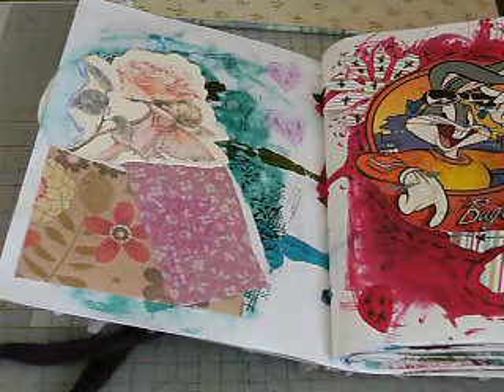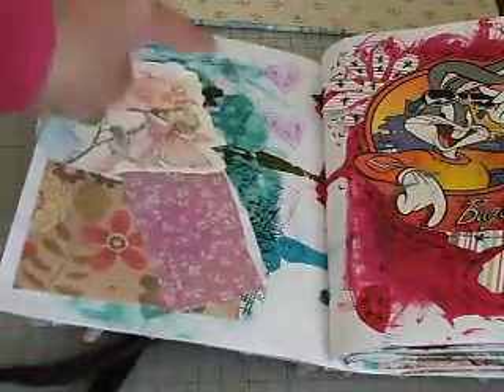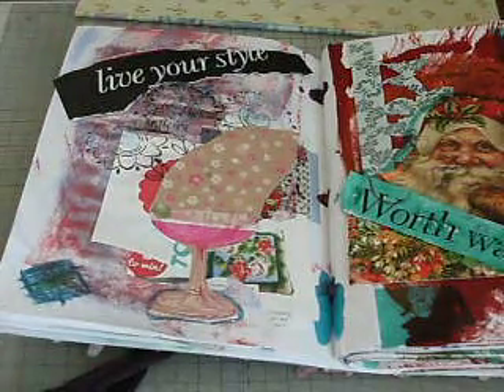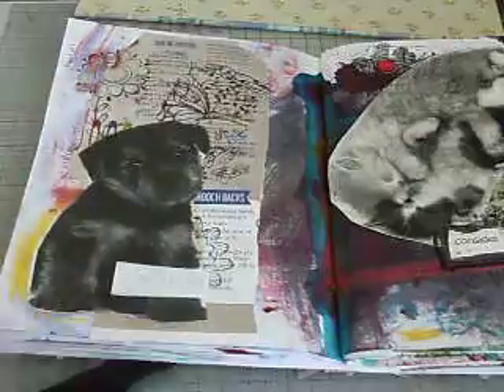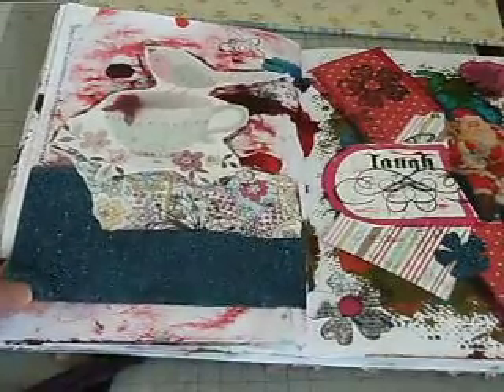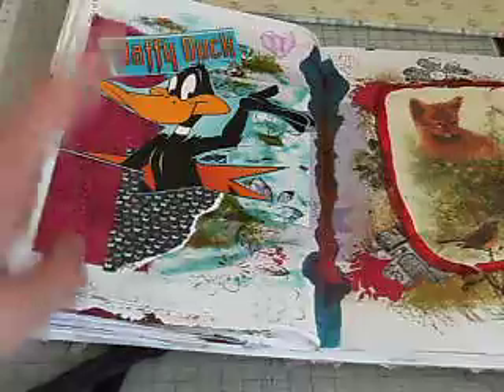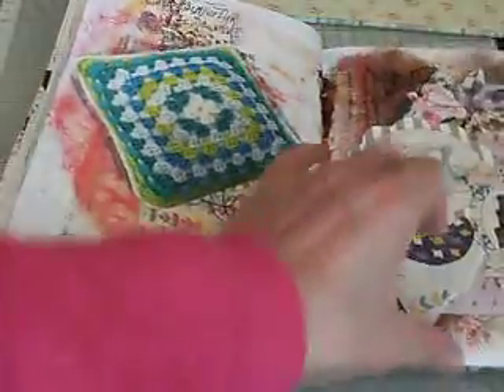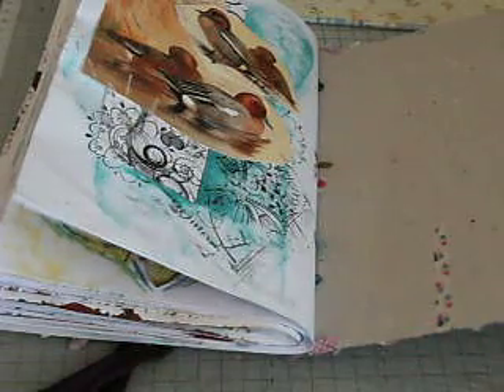The other 20 JB5's pages - Shannon Green style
So as I have had some time to myself thought would do the other 20 pages of mu journaling by 5's book and have learnt some more things of what not to do. Yet again thanks Shannon x